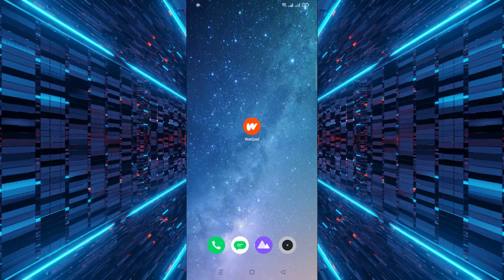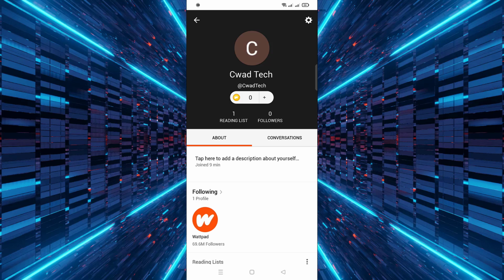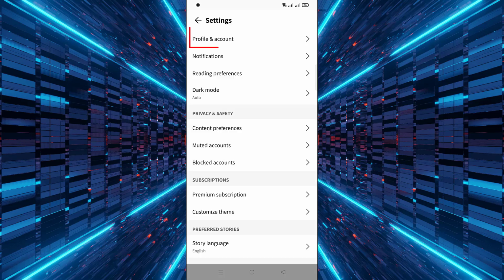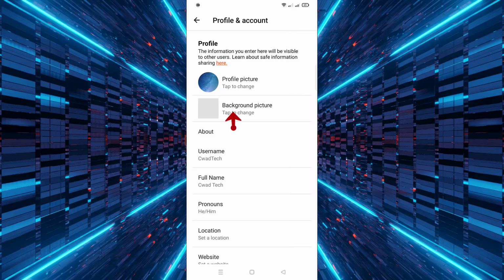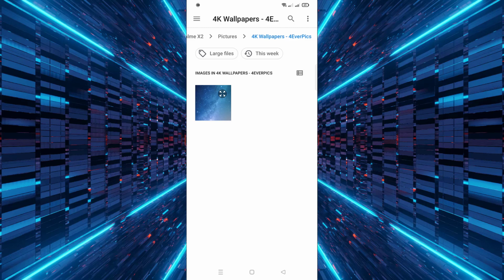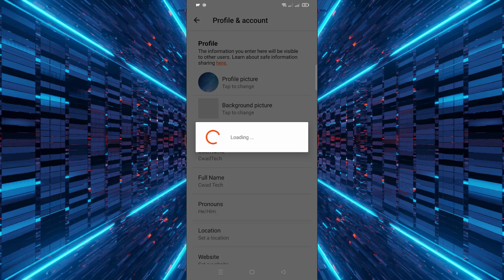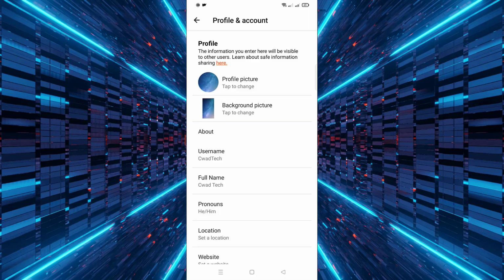How to Add a Background Picture on Wattpad App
Personalize your Wattpad profile by adding a unique background picture. 🖼️

Make your profile stand out and reflect your personality with an eye-catching image. 🌟

This tutorial helps Wattpad users easily enhance their profiles for a more professional and creative look. 📱

Learn how to quickly select and set a background picture from your phone to Wattpad. 🎨

Boost your Wattpad experience and attract more followers by making your profile visually appealing. 💡

Customize your account settings to match your style and make your profile memorable. 🏆

Background picture, Wattpad profile customization, Wattpad tips, Wattpad tutorial, personalize Wattpad